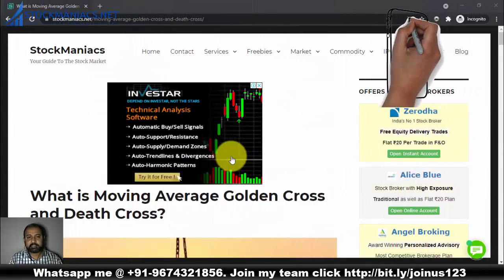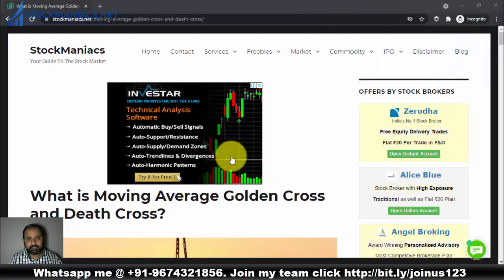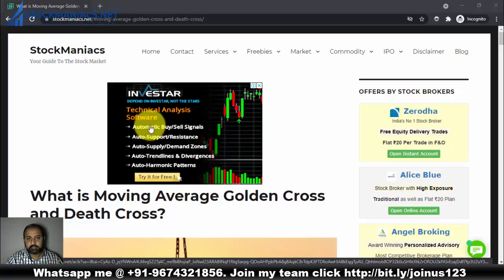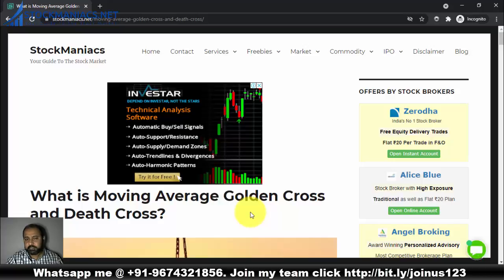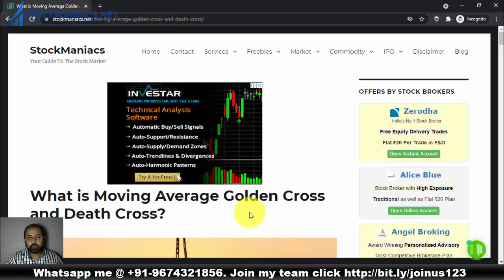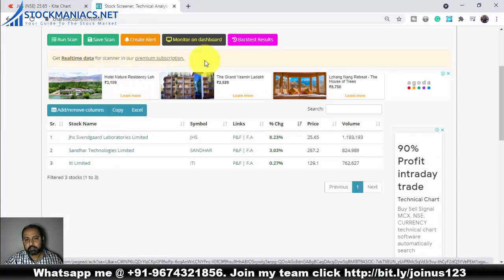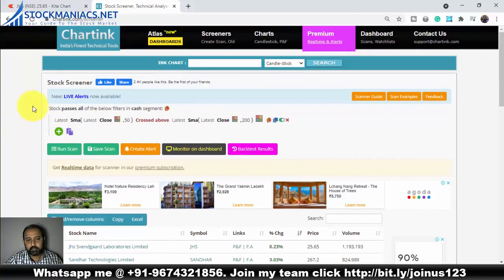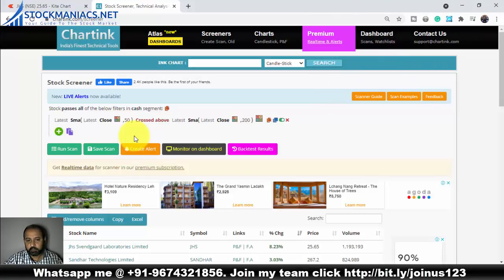Chartink Screener Tutorial | How to Create Stock Screener in 1 minute?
How to create stock screener? Creating a stock screener can be a tricky work if you do not know how to do it. But if you closely observe and understand this video, this is going to be very very easy for you. There are more than 5000 listed company in NSE, so it is hard for you to keep an eye on every company who is hitting the moving average golden cross on daily basis. I have mentained about a site name "chartink.com" which you can use to create stock screener the process will be given bellow. Let us check this “Chartink Screener Tutorial”.

Chartink Screener is a free technical analysis website where you can build a screener easily. Here you can build any companies chart. First, we need to open the chartink.com website, then you need to find the Screeners in which you have to click on the Create scan, then click on the plus button and there you need to type SMA (Simple). Then you can go on the arithmetic symbol box and write the moving average you want. Then you need to do the same process. To find the golden crossover. To know more watch the video. This video will make you understand how to create stock screener easier.

I’ll ask you all to watch this video till the very end and learn how to draw trend lines correctly and how to use trendline breakout strategy in your trading effectively. Also learn how to differentiate between breakouts and fake outs.

Traders trading under me can also be a part of my trading team by opening a Trading and Demat account under me. Whatsapp your name, mobile number and email to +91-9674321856.
Once you went though my Chartink screener tutorial, visit their
Learn more on Moving Average Golden Cross in this blog post
Join this Telegram Channel where you will get stock market training books and videos
Join this Telegram Channel where you will get trading calls from top stock brokers